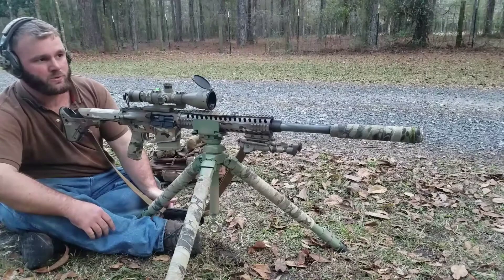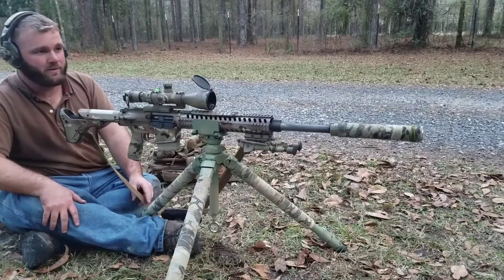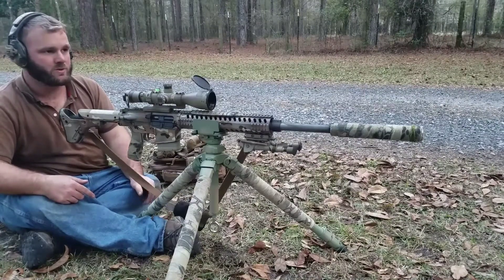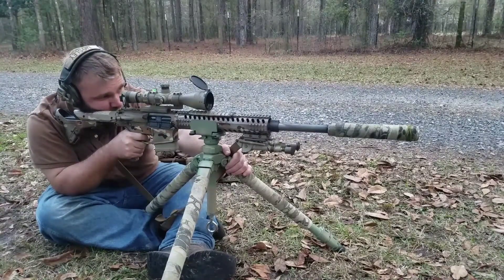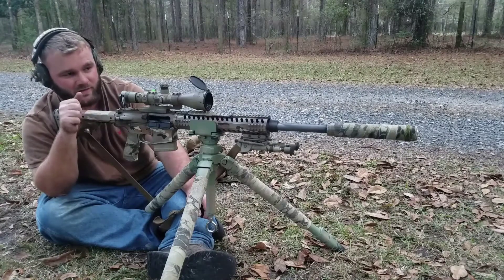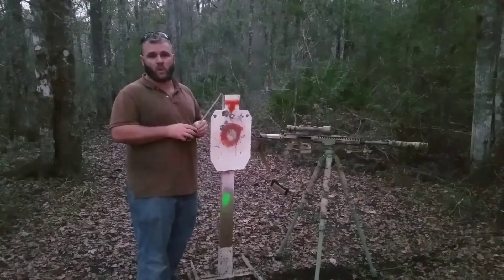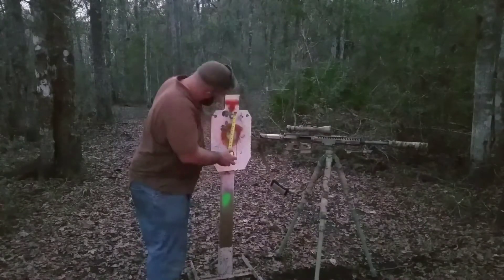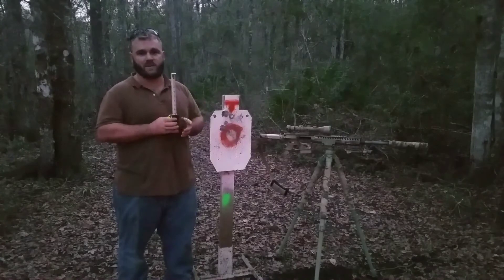Accuracy in a Gas Gun.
Lots of requests for the accuracy video on this gasser so here it is! also new intro and name.